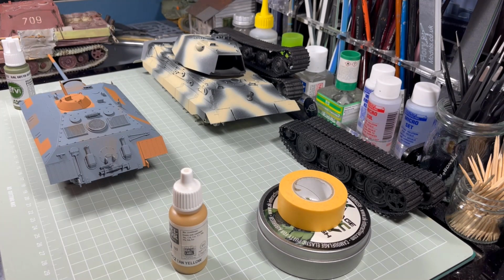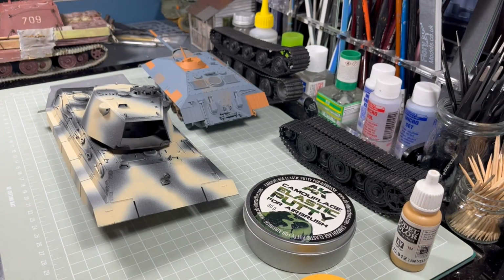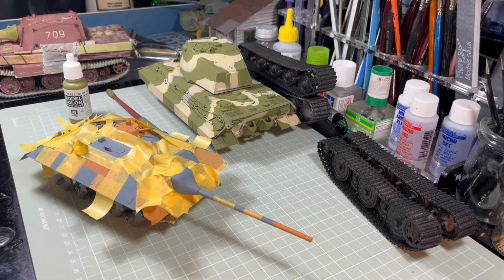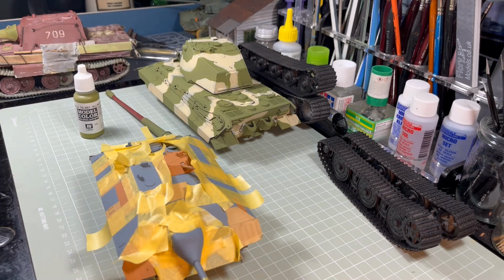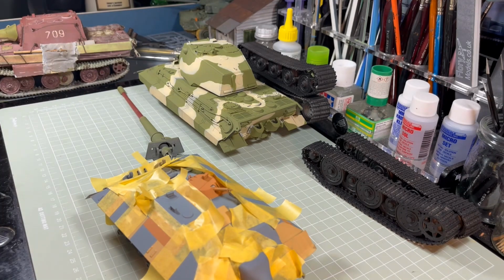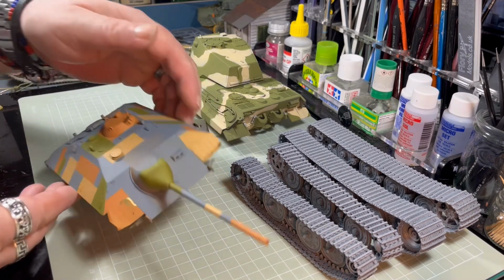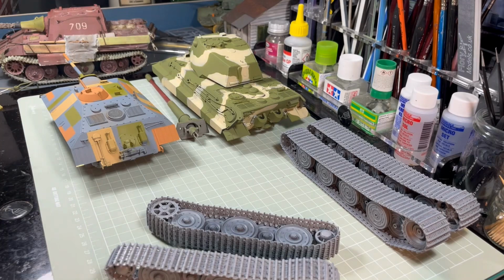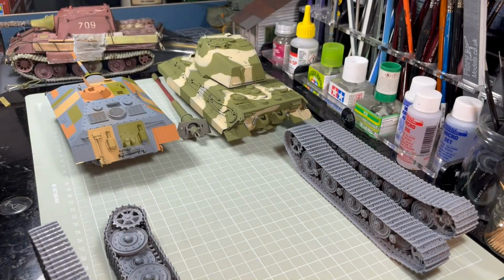E-25 & E-75 - paintwork continues…